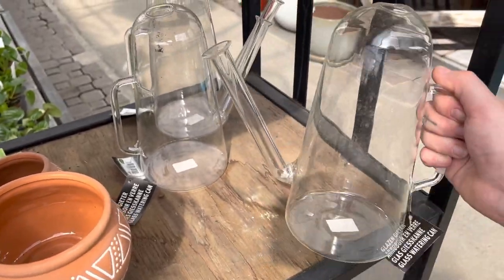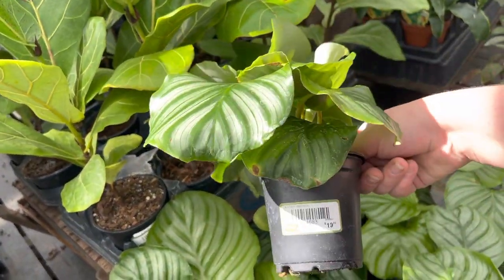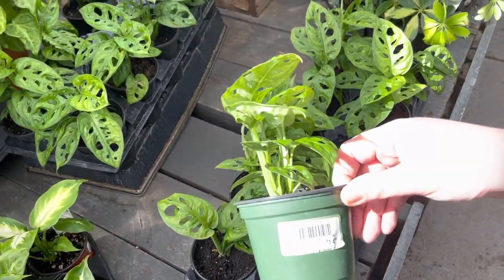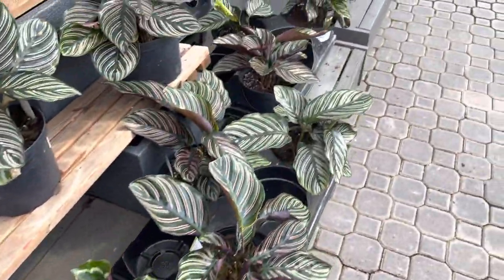Plant Shopping at McDonald Garden Center! Plant Shop Tour and Haul | Let’s Go Plant Shopping!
Come shop with me at McDonald Garden Center in Virginia Beach, Virginia!

McDonald Garden Center

Hi! My name is Kayla and I currently live in zone 7b. I am married with two kids, an awesome dog, and a cool guinea pig. I work part time while trying to fit in all the rest of my hobbies. I have recently started making macrame wall hangers, plant hangers, keychains, and so much more! I opened an Etsy shop in March 2021 and also have an Instagram page dedicated to my art! Of course I have one for my plants also. (; I would love for you to join the family and become a Planty Pal!

Xx- Kayla